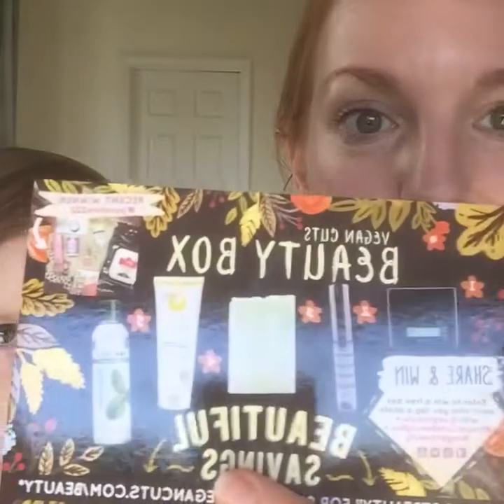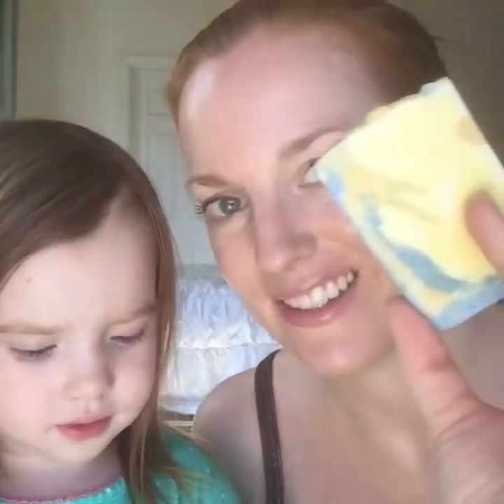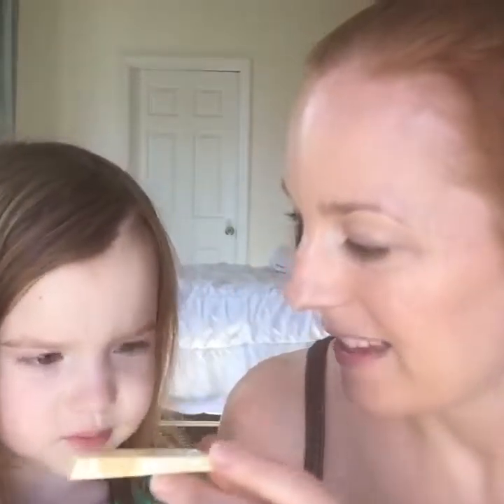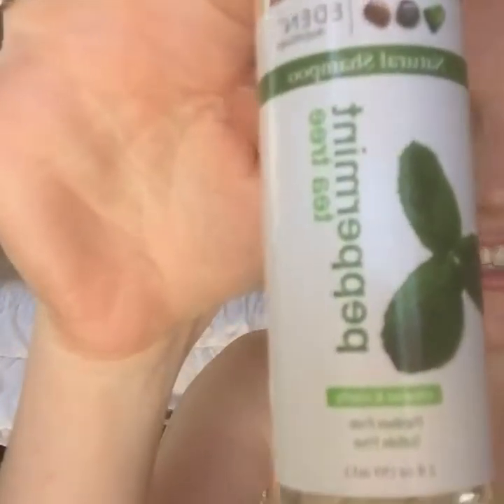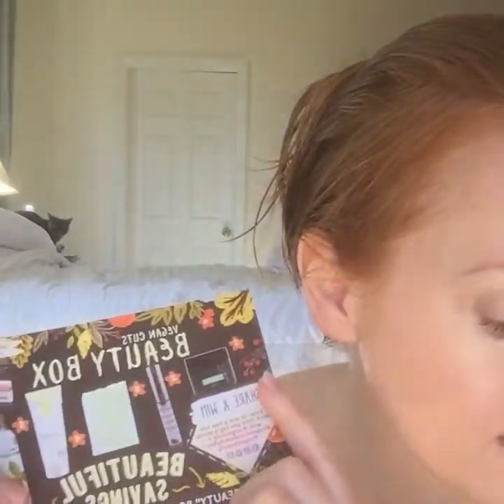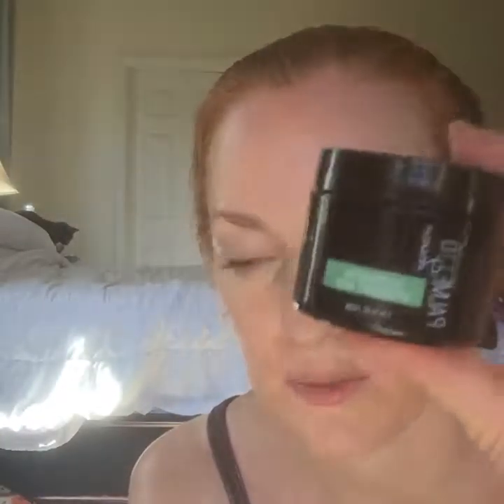Vegan Cuts Beauty Box October!!